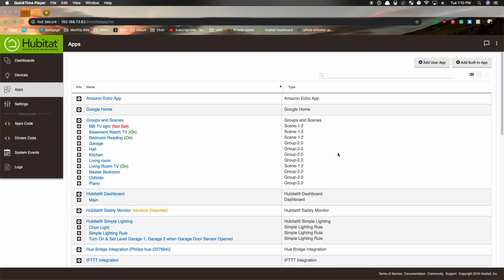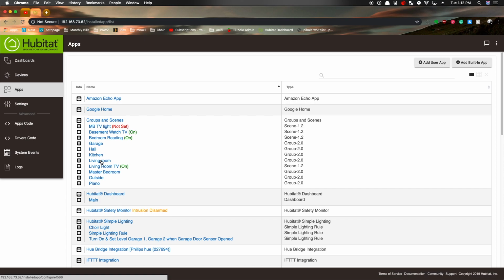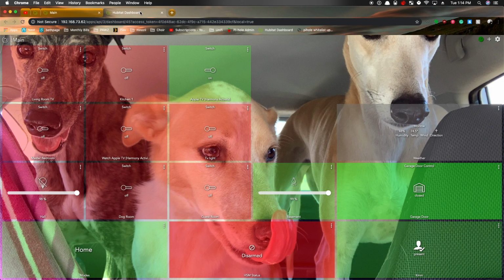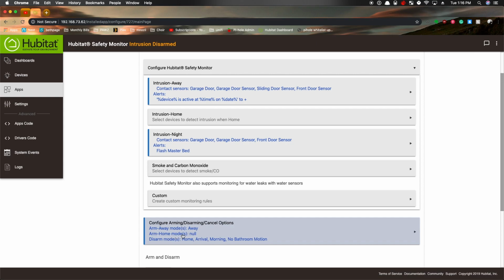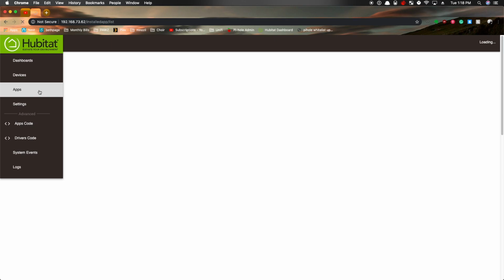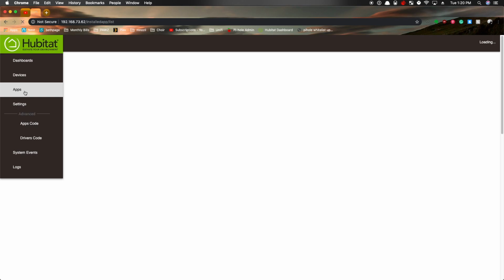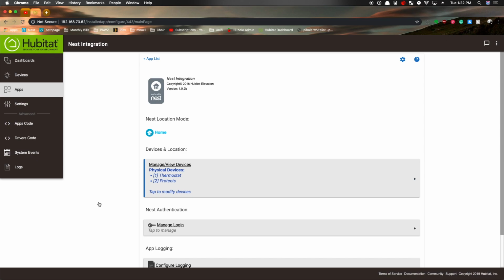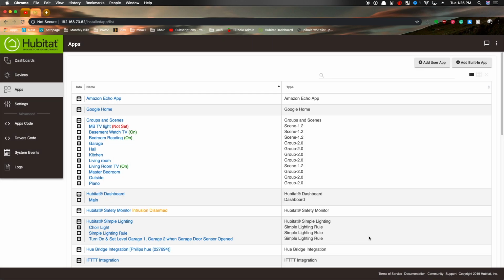Hubitat Apps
This video covers the apps I have installed on my Hubitat currently.  I walk through each of them and how they are configured.